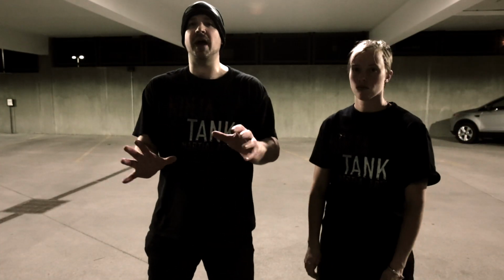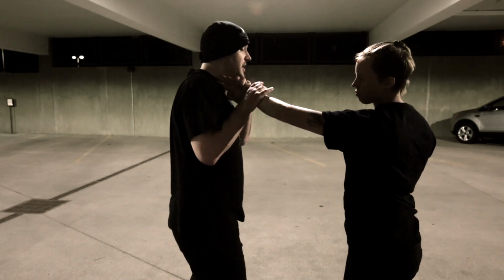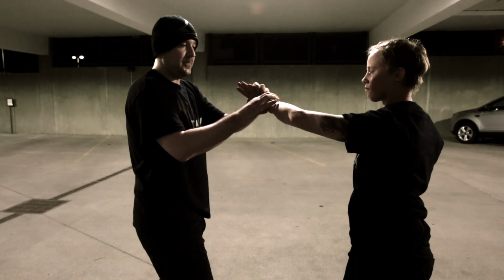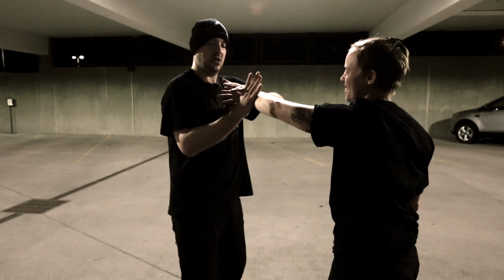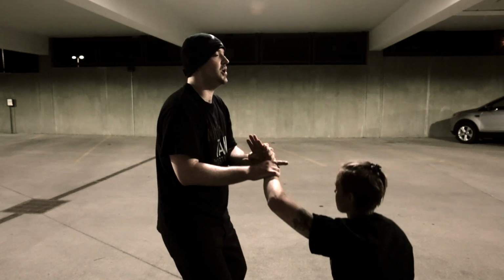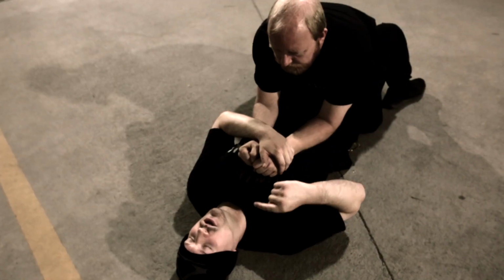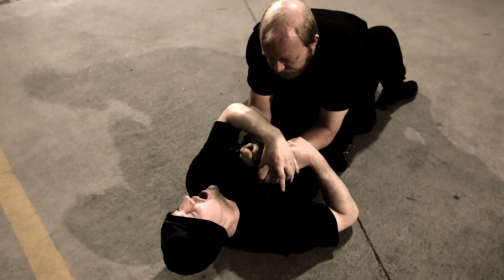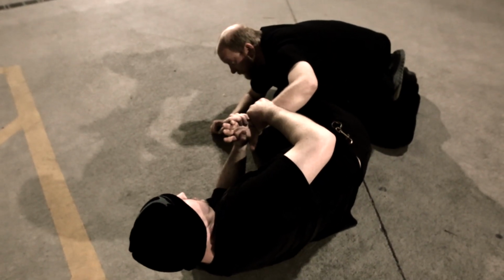How To Use Aikido In A Real Fight │ Nikyo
Effective Wrist Lock Submission from Guard │ Nikyo
Aikido Submission From Guard  │Nikyo
Use An Aikido Submission From Your Guard.